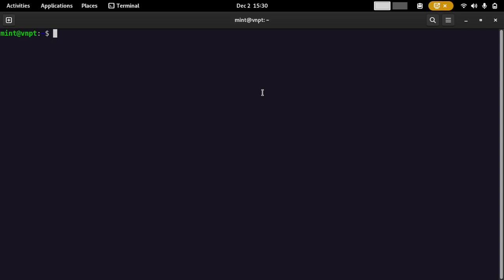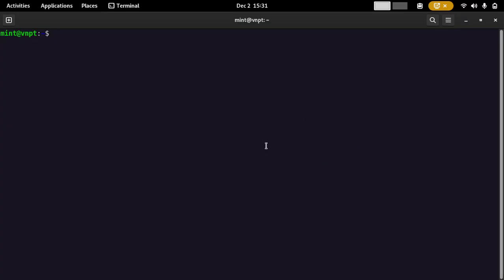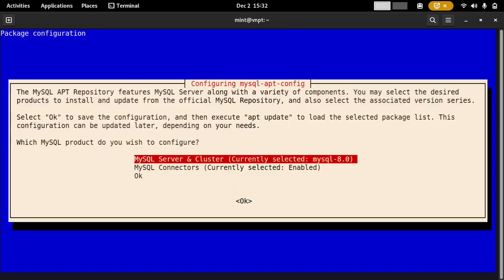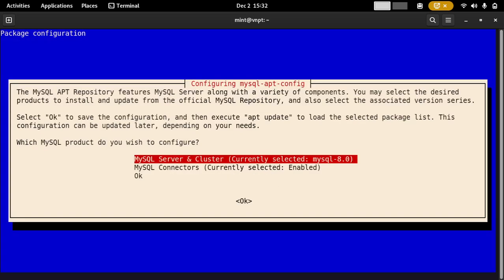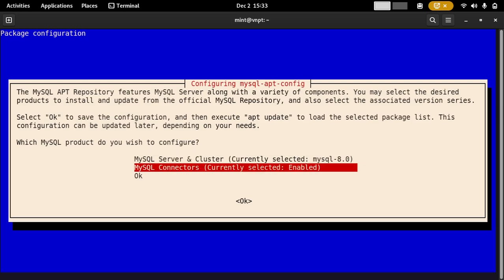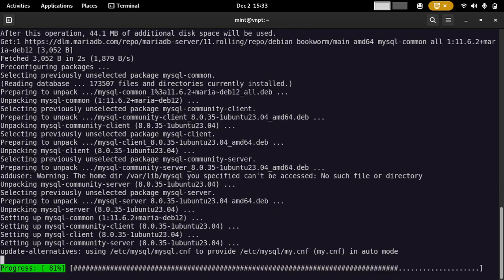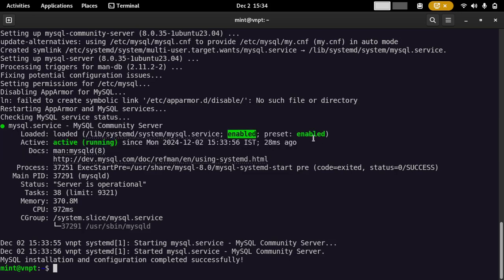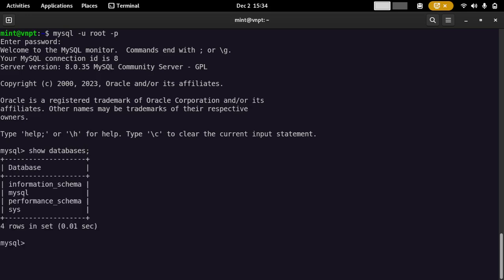How Install MySQL server on Ubuntu Debian Linux Mint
How Install MySQL server on Ubuntu 24, Debian 12,  Linux Mint 22

#!/bin/bash

# Exit immediately if a command exits with a non-zero status
set -e

MYSQL_APT_CONFIG_DEB="mysql-apt-config_0.8.33-1_all.deb"

# Update the package index
echo "Updating package index..."

# Download MySQL APT Config package
if [[ ! -f "$MYSQL_APT_CONFIG_DEB" ]]; then
    echo "Downloading MySQL APT Config package..."
    wget "$MYSQL_APT_CONFIG_URL" -O "$MYSQL_APT_CONFIG_DEB"
fi

# Install the MySQL APT Config package
echo "Installing MySQL APT Config package..."
sudo dpkg -i "$MYSQL_APT_CONFIG_DEB"

# Fix missing GPG keys (if any)
echo "Updating package index again and fixing missing keys..."

echo "Installing MySQL Server..."
sudo apt install mysql-server -y

# Fix MySQL Configuration Issues
echo "Fixing potential configuration issues..."

# Ensure /etc/mysql/conf.d/ directory exists
if [[ ! -d "/etc/mysql/conf.d/" ]]; then
    echo "Creating missing /etc/mysql/conf.d/ directory..."
    sudo mkdir -p /etc/mysql/conf.d/
fi

# Set correct permissions
echo "Setting permissions for /etc/mysql..."
sudo chown -R mysql:mysql /etc/mysql/
sudo chmod -R 755 /etc/mysql/

# Disable AppArmor for MySQL (optional)
echo "Disabling AppArmor for MySQL..."
if [[ -f "/etc/apparmor.d/usr.sbin.mysqld" ]]; then
    sudo ln -s /etc/apparmor.d/usr.sbin.mysqld /etc/apparmor.d/disable/ || true
    sudo apparmor_parser -R /etc/apparmor.d/usr.sbin.mysqld || true
fi

# Restart AppArmor and MySQL
echo "Restarting AppArmor and MySQL services..."
sudo systemctl restart apparmor || true
sudo systemctl restart mysql

# Check MySQL status
echo "Checking MySQL service status..."
sudo systemctl status mysql

echo "MySQL installation and configuration completed successfully!"

sudo mysql

ALTER USER 'root'@'localhost' IDENTIFIED WITH mysql_native_password BY 'password';

FLUSH PRIVILEGES;

exit;